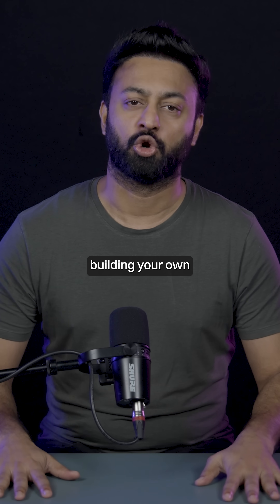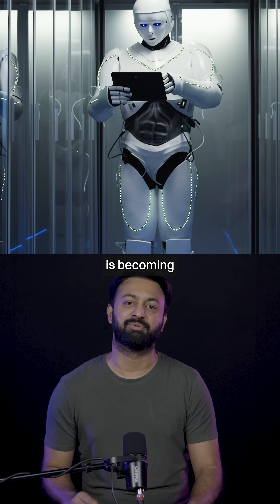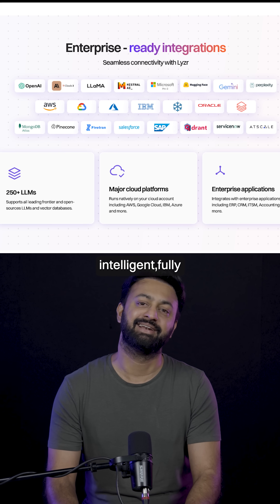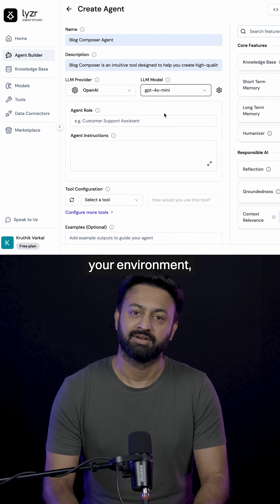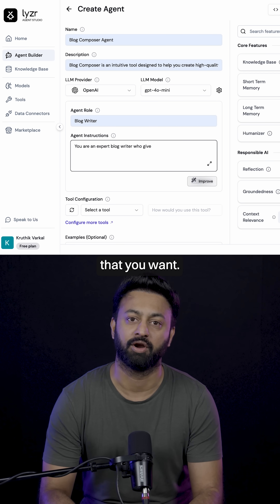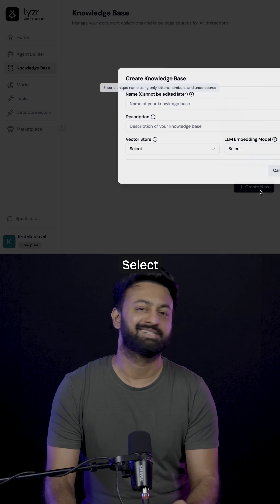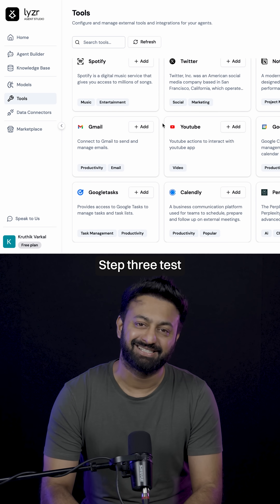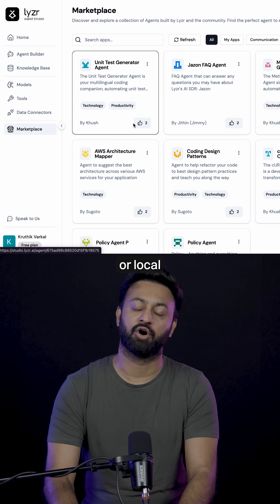Build AI Agents in 5 Minutes - No coding needed!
Want to build an AI agent but don’t know how to code?
No worries — with Lyzr Agent Studio, anyone can build powerful AI agents in minutes.

In this video, we walk through the exact steps to create a custom AI agent with zero coding required.

Whether you're automating internal workflows, customer support, research, or outreach, Lyzr Studio gives you the tools to launch in record time.

✅ No-Code Agent Builder: Just define roles, instructions, and plug into your data
✅ Multi-Agent Support: Coordinate tasks using agent orchestration
✅ Enterprise-Ready: Secure deployments on your cloud or on-prem
✅ Works With Your Stack: Seamless integrations via APIs and connectors

Stop waiting for engineers. Start shipping agents yourself.

💼 Perfect For
Founders and Operators

Automation & Product Teams

Customer Success Leaders

No-Code Builders & Creators

AI Enthusiasts Looking to Launch Quickly